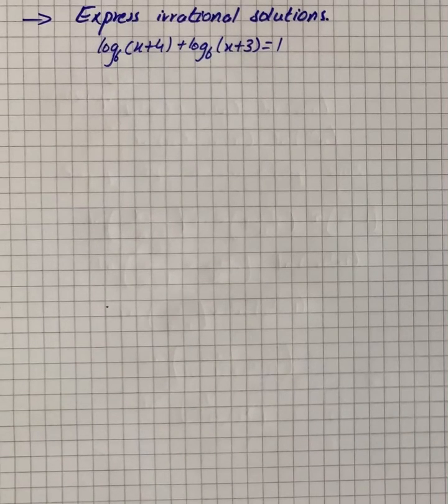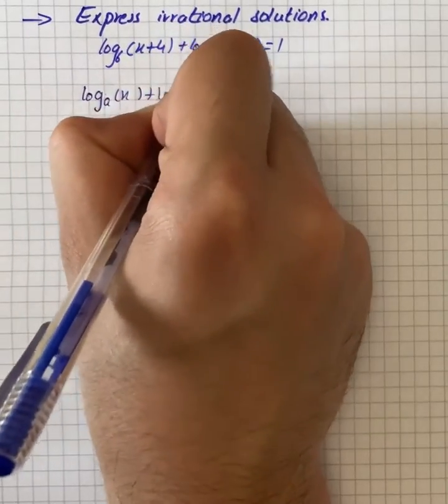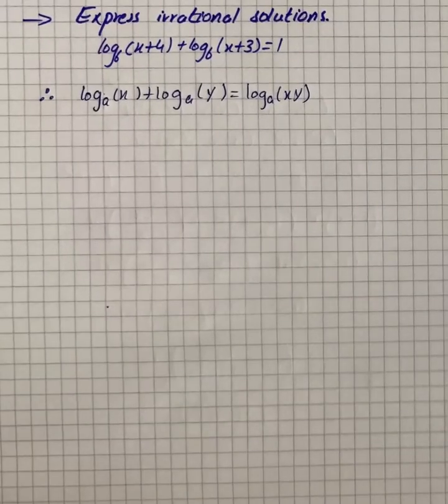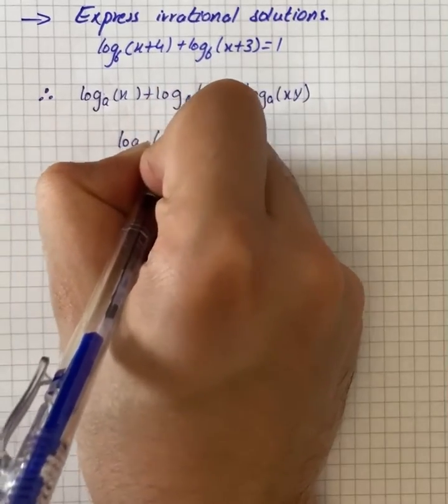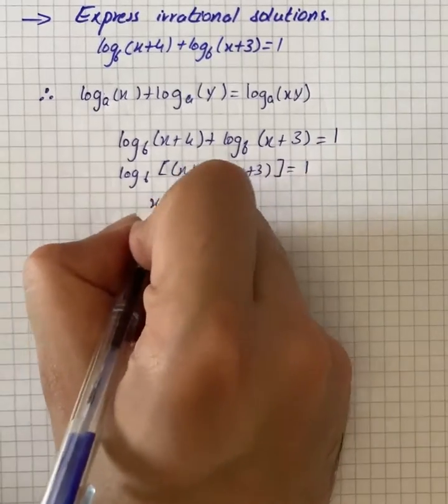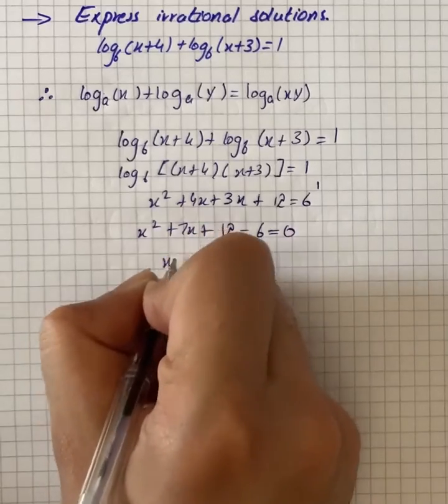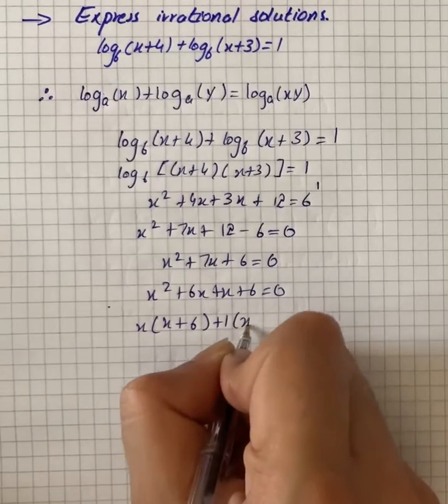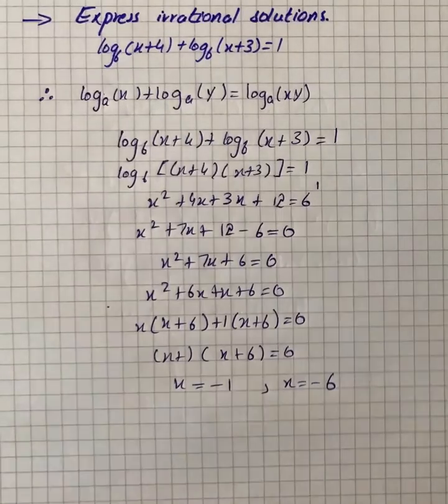Solve each logarithmic equation. Express irrational solutions in exact form and as ... | Plainmath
Solution to Algebra question: Solve each logarithmic equation. Express irrational solutions in exact form and as a decimal rounded to three decimal places.
\log_6(x+4)+\log_6(x+3)=1